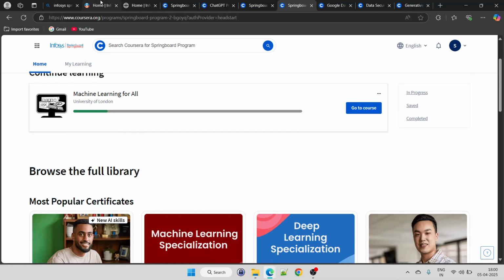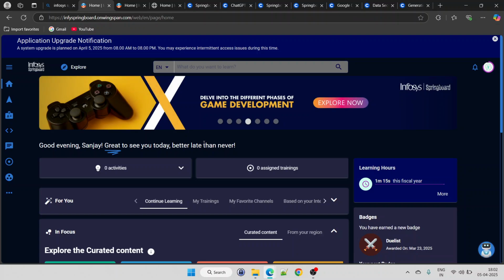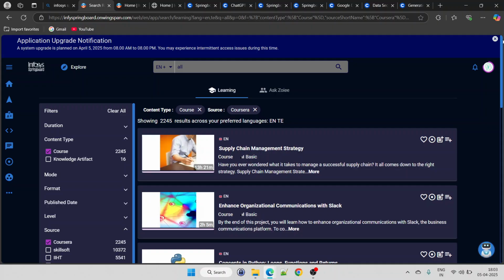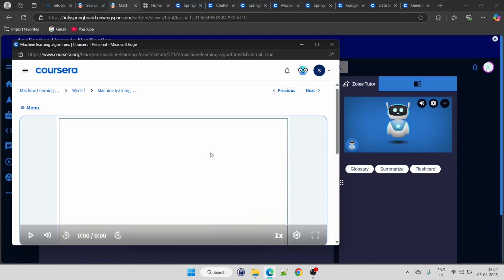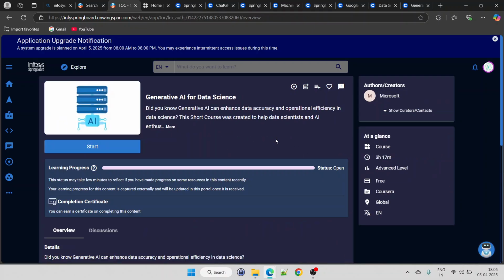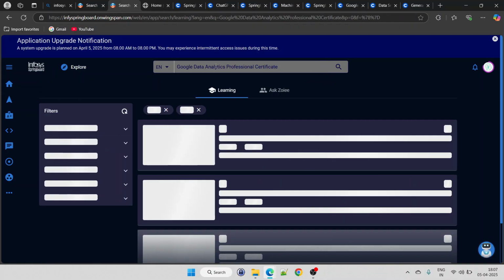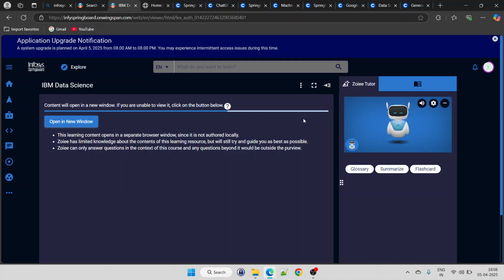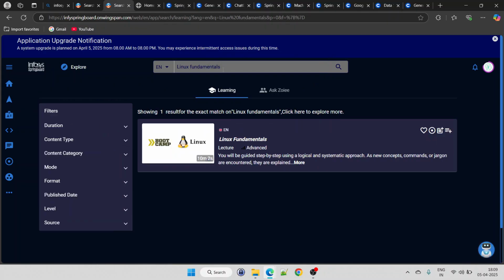Get Free Coursera Certification Courses In 2025(Learn From Top Universities and Companies For Free)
Hey everyone! 👋
In this video, I’m showing you how to get 100% free access to Coursera certification courses through Infosys Springboard — a legit platform offering high-quality courses in collaboration with top universities and companies like University of London, Microsoft, Google, and many more.

No credit card needed, no hidden charges — just real learning at zero cost.

✅ In this video, you’ll learn:

What is Infosys Springboard and how it works

Step-by-step process to register and link with Coursera

How to access and complete courses for free

How to get Coursera certificates you can use on LinkedIn and your resume

Whether you’re a student, fresher, or working professional — this is a great way to upskill without spending money.

📩 If you have any doubts, feel free to drop a comment — I’ll try to reply to everyone!